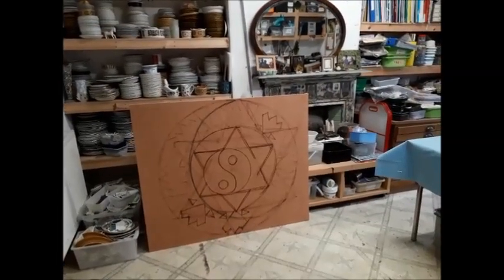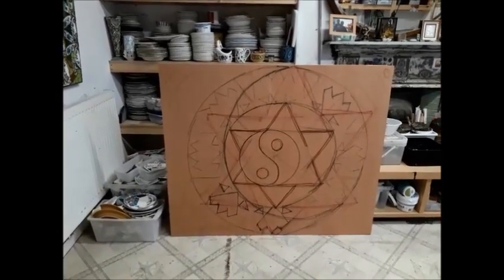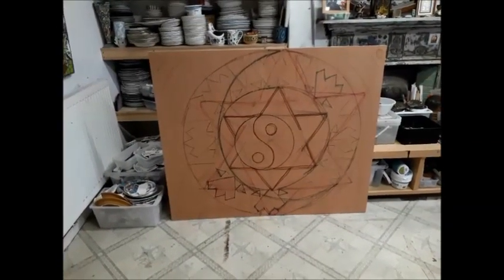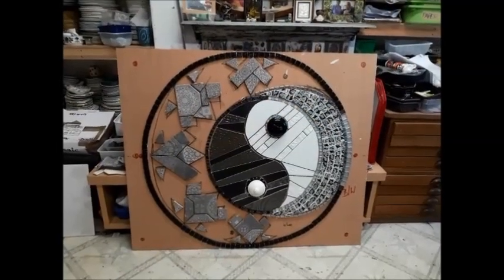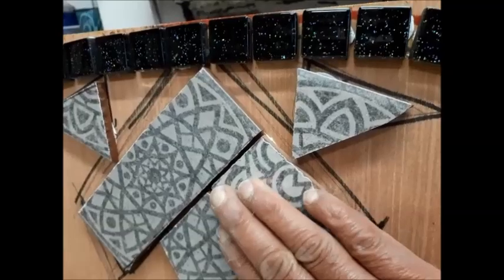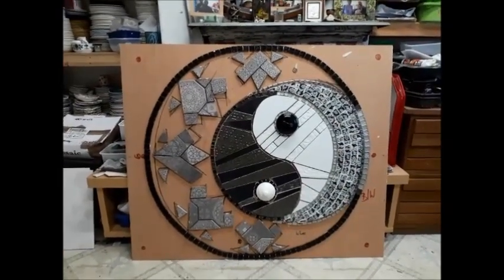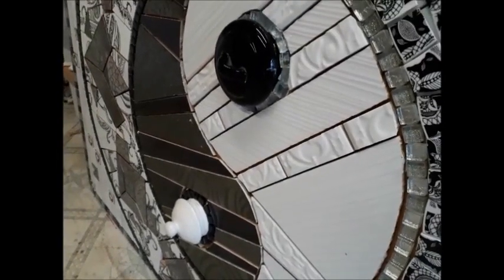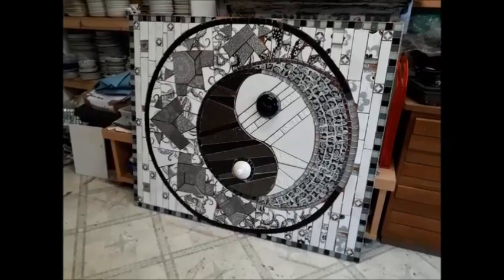Hodge Hill College 2020 Unity in Diversity Project - Two Tone Mosaic October 2020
Hodge Hill College Mosaic Commission September 2020
Two Tone Thursday 1 to Tuesday 6 October 2020

Over the last few years, I have been working on mosaic collaborations with this lovely Birmingham secondary school. Last year we began the theme of Unity in Diversity celebrating the multicultural aspect of the school.
This year, because of 'you know what', the drawings have been created in the homes of the Year 9 pupils. I have made a series of composite designs from their drawings.
I am creating four panels on plywood (I know!!!) Each panel measures 120 x 100cm.
I will be using ceramic tiles, crockery, mirror and glass.
I will create a work in progress album on Facebook Mango Mosaics.
Tools of the Trade:
BAL Max Flex Fibre Tile Adhesive
Ceramic Tiles
mosaic on mesh
Mosaix Side biters
Toyo glass scorer
Vitrex Heavy Duty Score Snapper